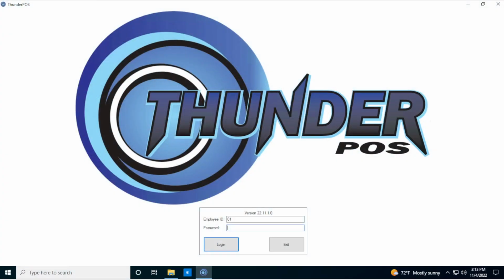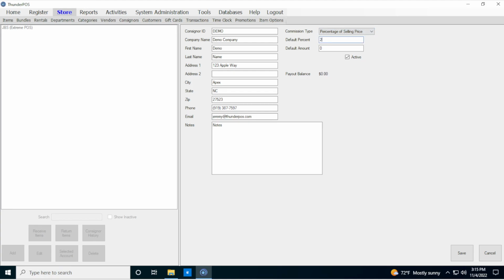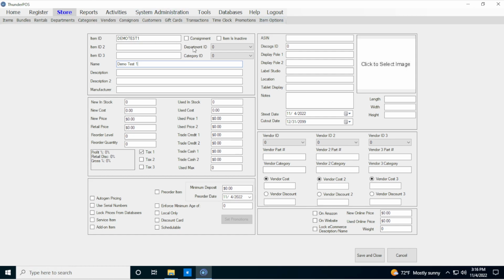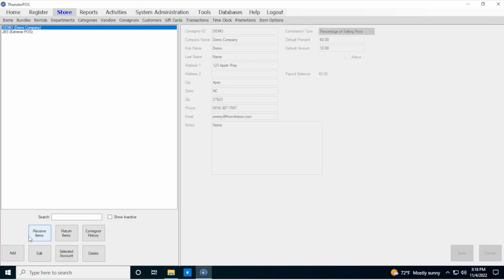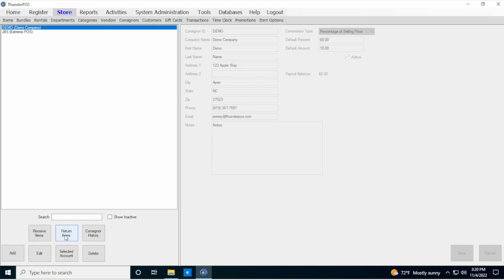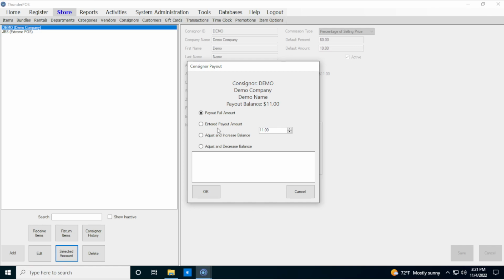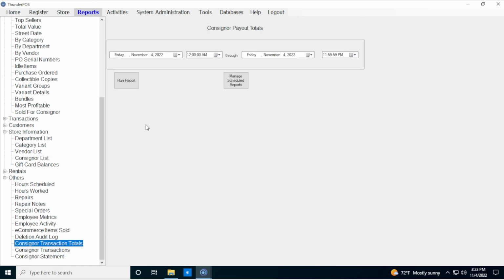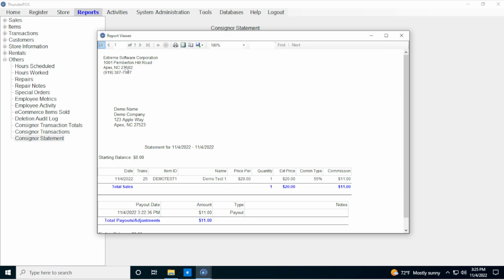Consignment in ThunderPOS 22.11.1+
This video goes through the consignment operations in ThunderPOS 22.11.1 and greater.